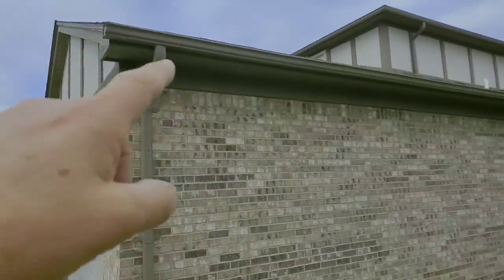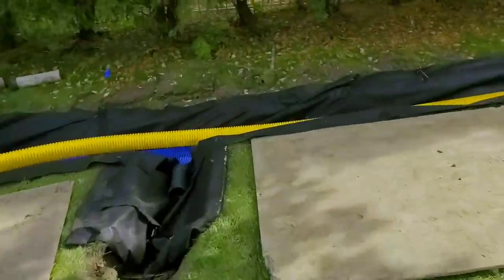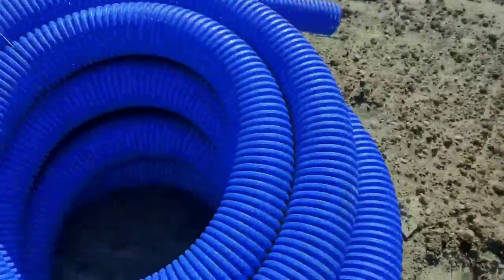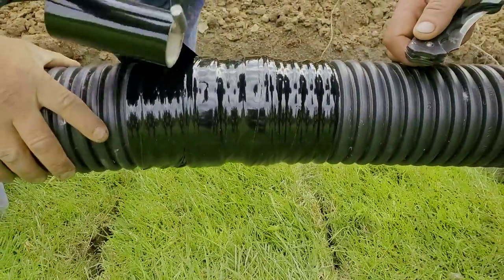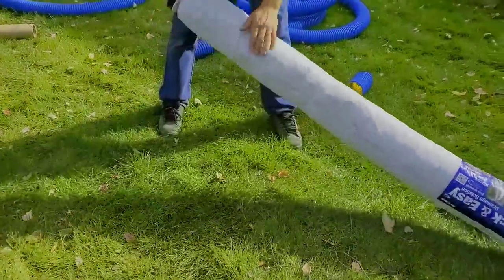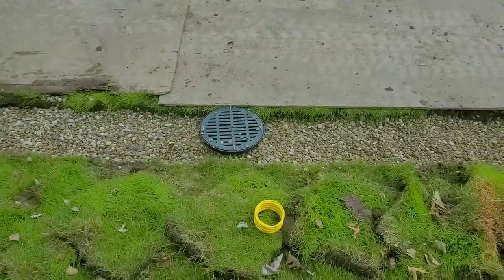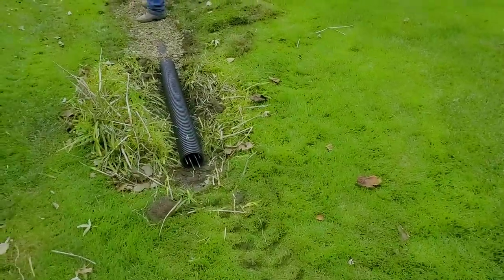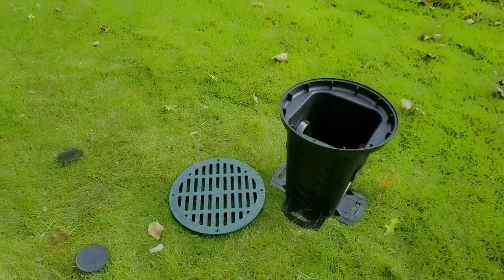YARD DRAINAGE TIPS & TRICKS!!! [ SAVE TIME AND MONEY ]